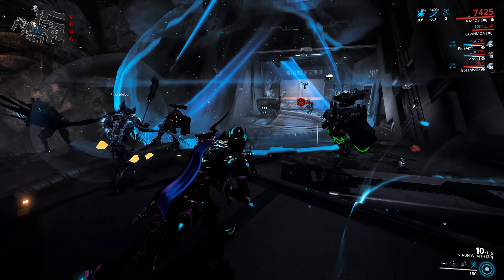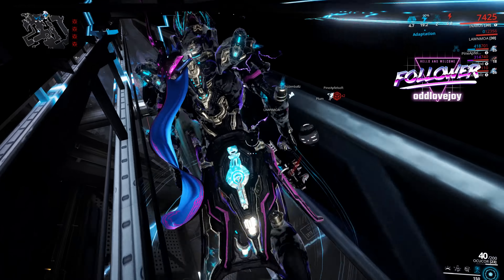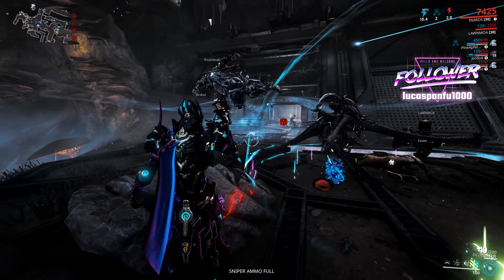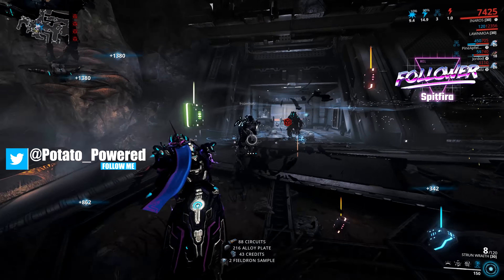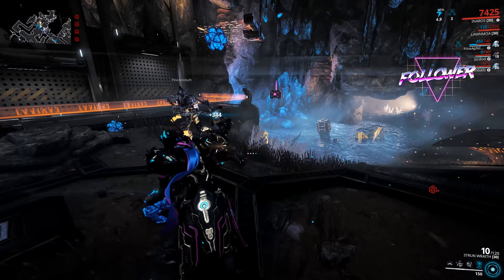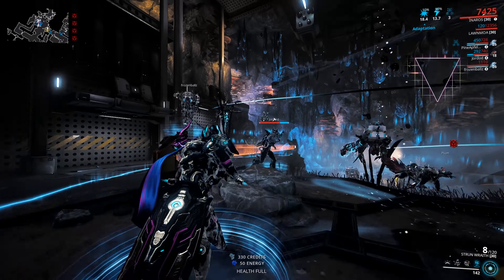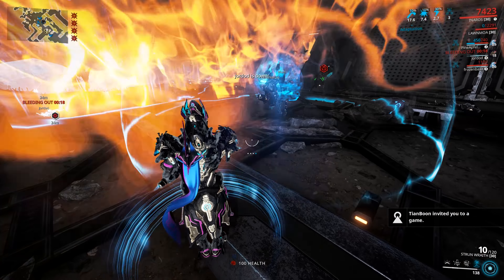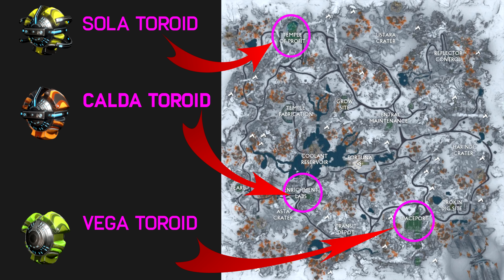Warframe: Efficient Toroid Farming & Where to find them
Where to find the New Toroid Resource and how to farm the efficiently.

🎶 Music 🎶:
🎵 ES_Yhello - Lofive
🎵 Pluto x ye. - Feel The Fire (Breath Vocal Mix)